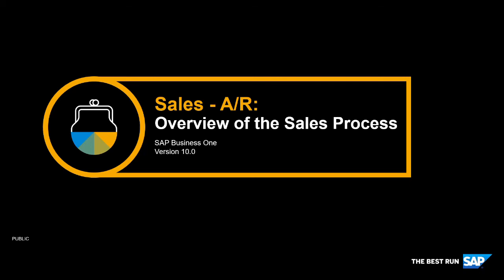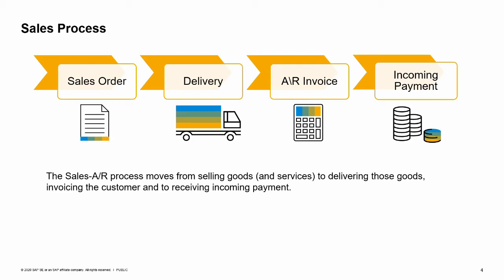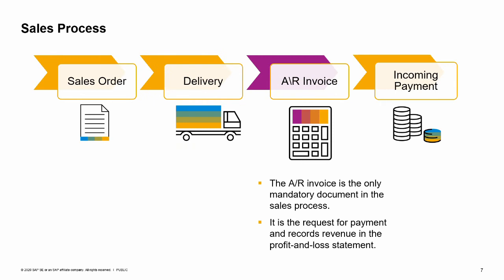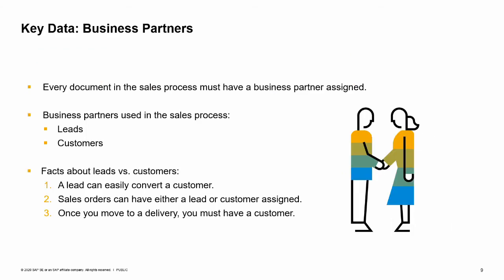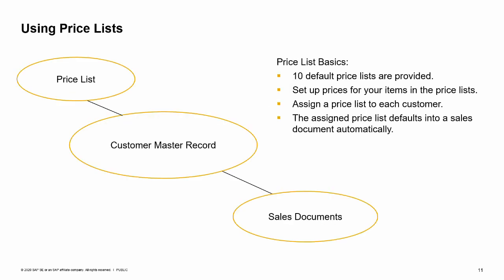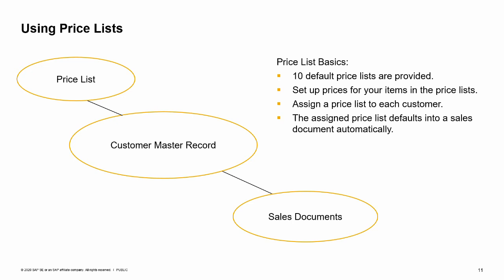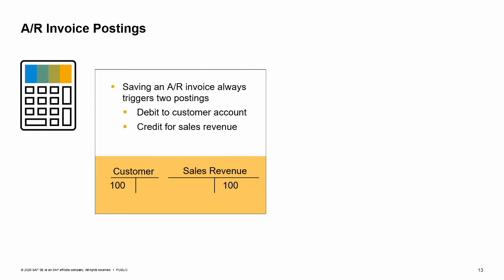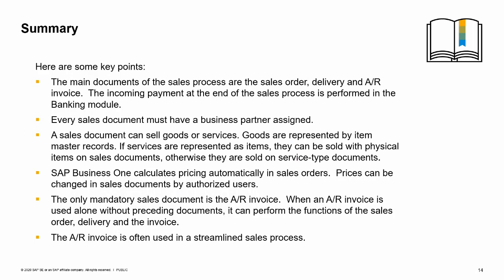SAP Business One Version 10.0 - Sales Overview Training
In this topic, we introduce the sales process.  We list the basic steps and key data in the sales process, then show how you can streamline the sales process so that only one document is needed.
Summary:
The main documents of the sales process are the sales order, delivery and AR invoice.
The incoming payment at the end of the sales process is performed in the Banking module.
Every sales document must have a business partner assigned.
A sales document can sell goods or services.
Goods are represented by item master records. If services are represented as items, they can be sold with physical items on sales documents, otherwise they are sold on service-type sales documents.
SAP Business One calculates pricing automatically in the sales order.
Prices can be changed in sales documents by authorized users.
The only mandatory sales document is the AR invoice.
When an AR invoice is used alone without any preceding documents, the AR invoice can perform the functions of the sales order, delivery and the invoice.  This is why the AR invoice is often used in a streamlined sales process.